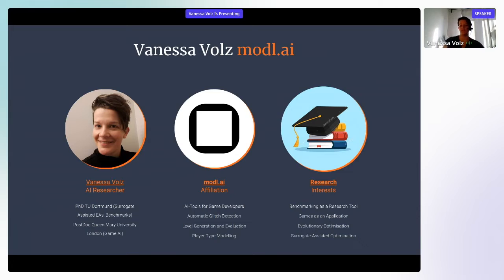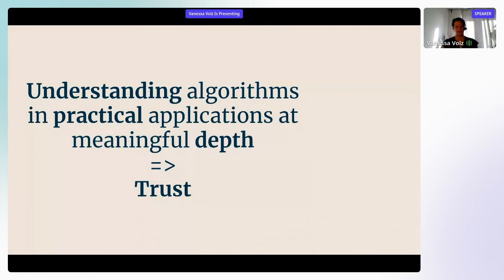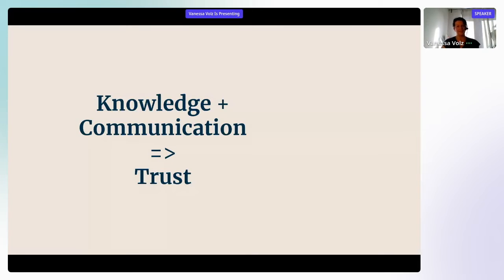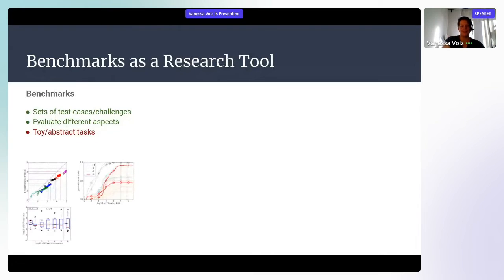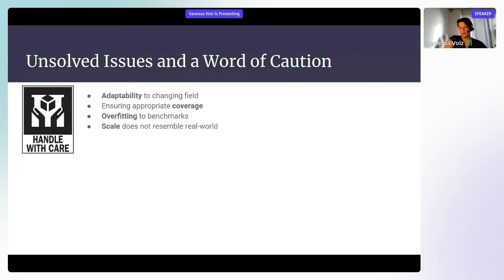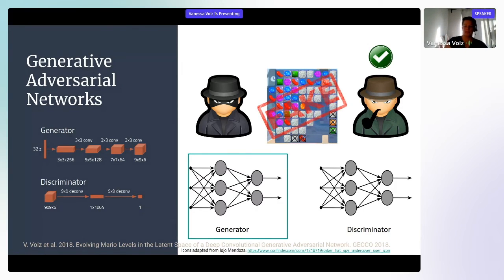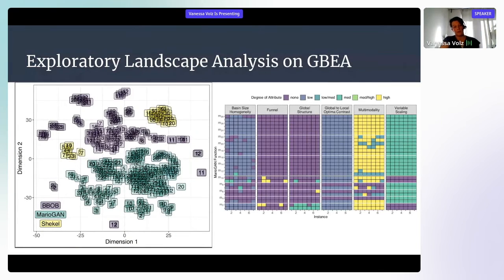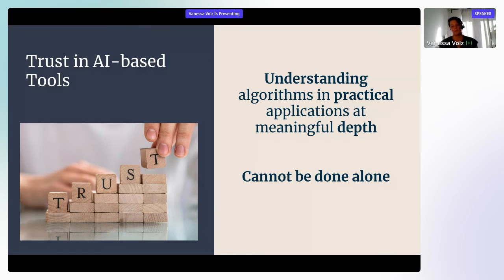[Denmark] Establishing Trust in AI based Tools for Game Design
This video is from the WiDS Nordic Conference held October 7th 2022. This talk was given by Vanessa Volz who is an AI researcher at modl.ai (Copenhagen, Denmark). The talk is titled "A review of two industrial natural language processing cases."

Abstract:
AI-based tools to support the game development process have long been a topic in Game AI research, with popular publications in testing, churn prediction, asset, level and even game generation. However, the adaptation of these techniques from the games industry has been hesitant at best: The small-scale and simplified examples researchers use to demonstrate their work understandably only seldom convince the industry to risk investing in AI tools.

In this talk, she will speak about her experience establishing trust in AI-based tools to support creative processes in game development. Having worked on this topic in both industry and academia, she will address issues ranging from establishing a common language and explaining AI behaviour to issuing performance guarantees via benchmarking. Specifically, she will talk about the challenges faced and successes celebrated while creating a tool for the creation and characterisation of levels in Match-3 puzzle games.